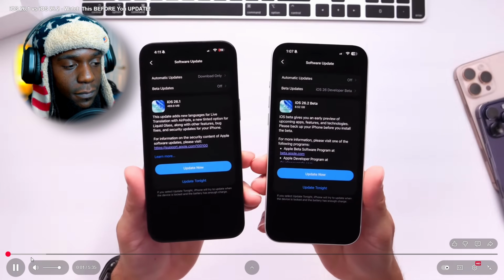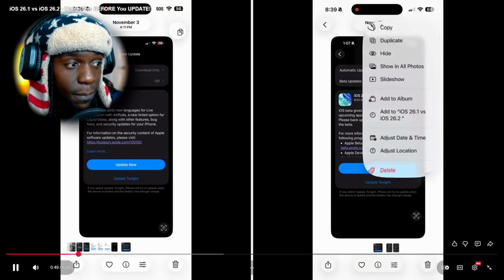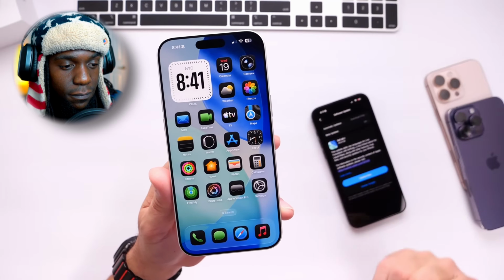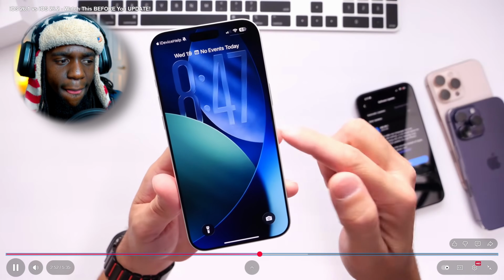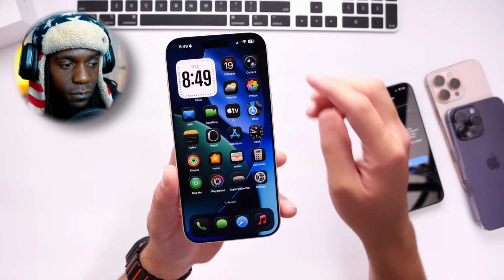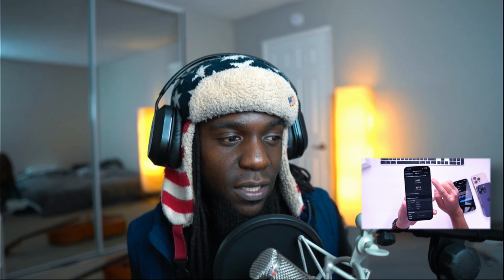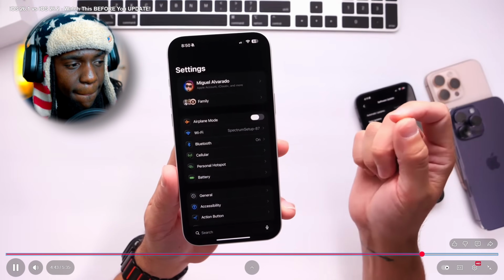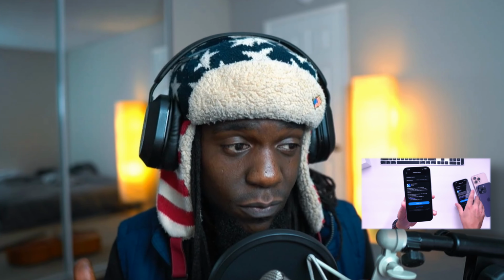iOS 26.2 Update: My Upgrade vs Apple’s New Feature—Don't Install Yet 🤔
iOS 26.2 is out and a lot of people are comparing it directly to iOS 26.1 before updating. In this video, I’m reacting to a full breakdown of speed, battery life, new features, and the hidden differences Apple didn’t talk about. If you're wondering whether to update or wait, this is the video to watch.

There’s way more happening in iOS 26.2 than Apple mentioned. Improved health scoring, live translation enhancements, new alarm behavior, productivity upgrades in Freeform, auto-tagging in Podcasts, and faster UI elements in Apple News. Plus — hints at a new AirDrop PIN feature hiding under the surface.

What do you think Apple is preparing for?